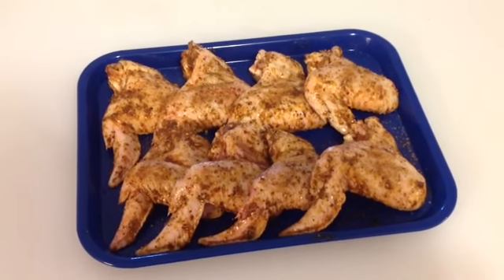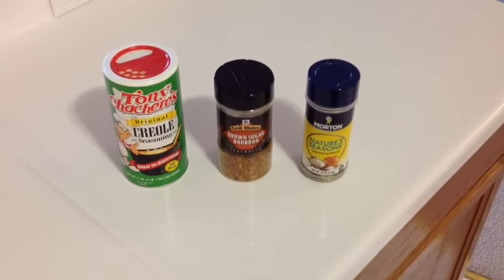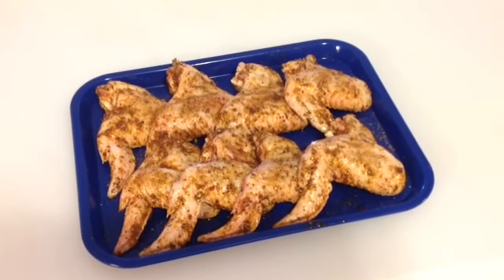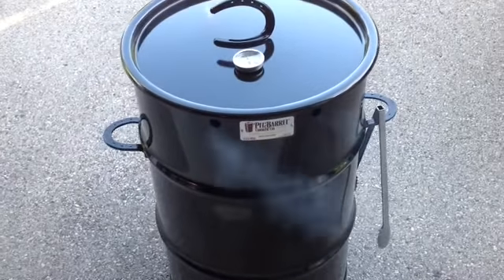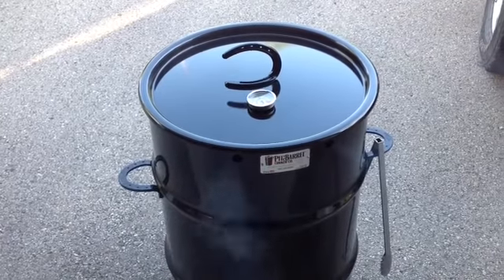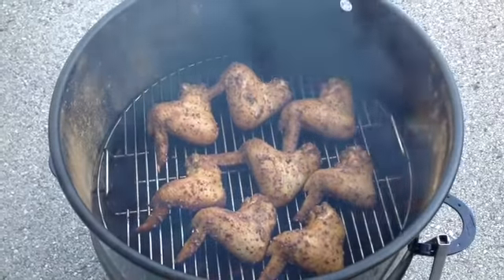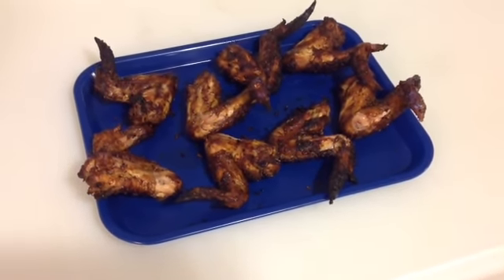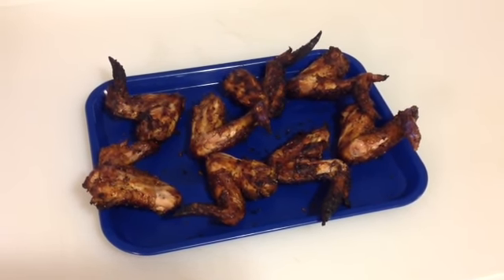Pit Barrel Cooker Chicken Wings